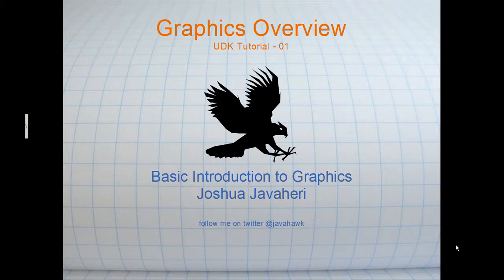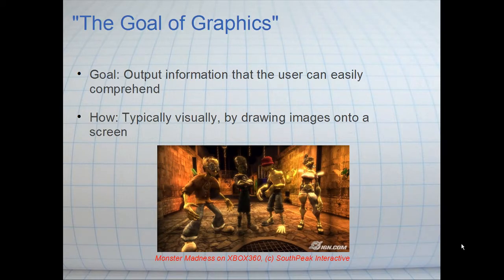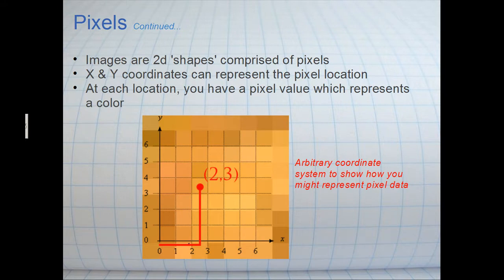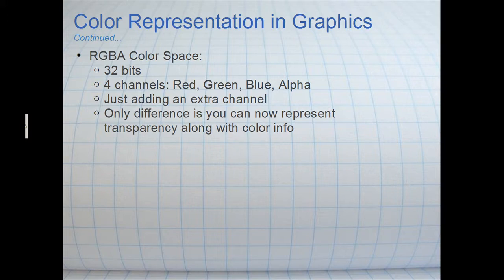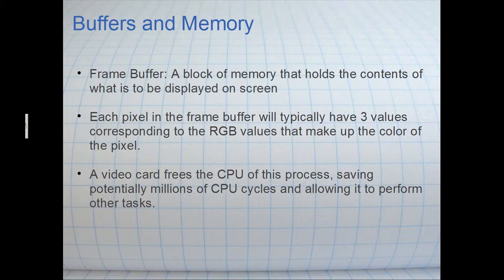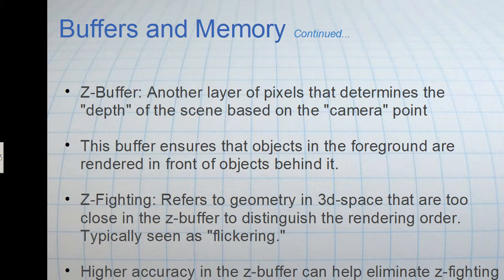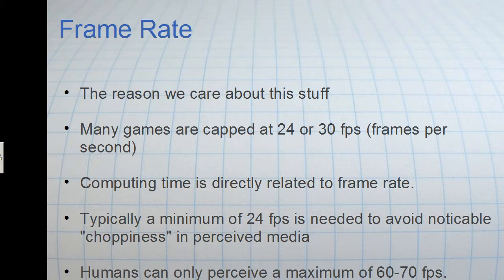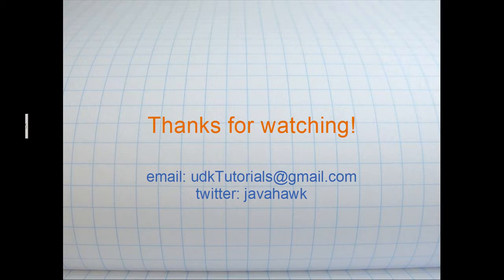Graphics Overview - UDK Tutorials by Javahawk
A basic prerequisite to using the Unreal Editor Development Kit - Recommended for those with minimal graphics understanding.

Note: This is not a UDK tutorial, but a basic introductory graphics tutorial.

I will discuss what the goal of graphics is, what pixels are and how they are represented, generic RGB color representation, buffers/memory, and frame rate/fps.